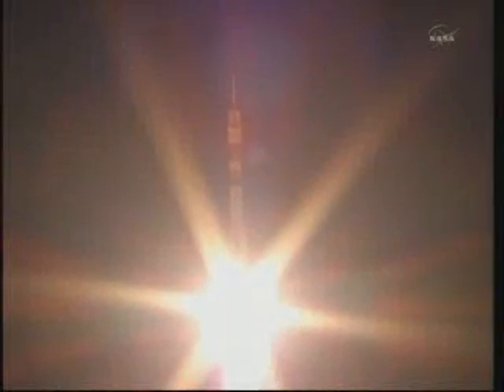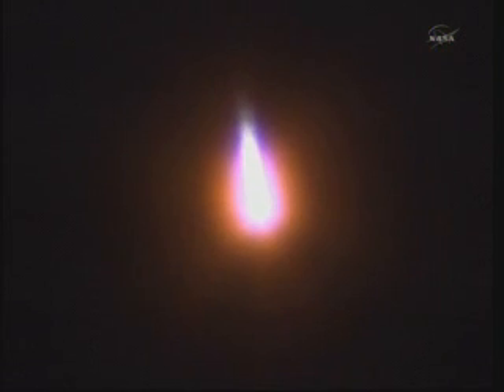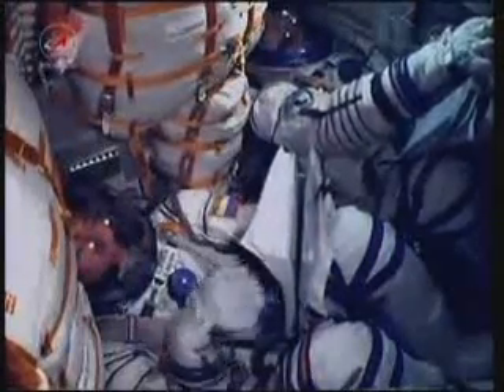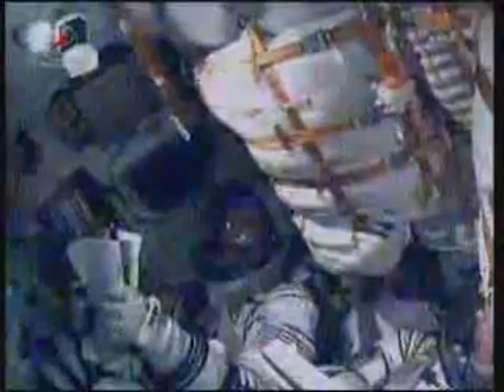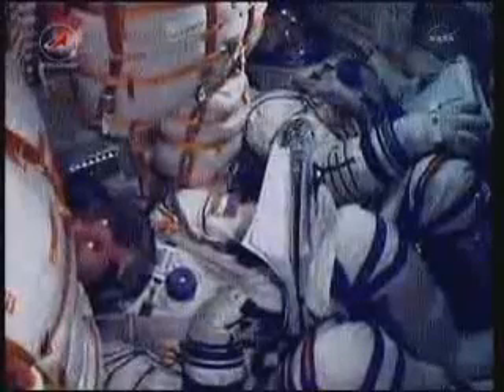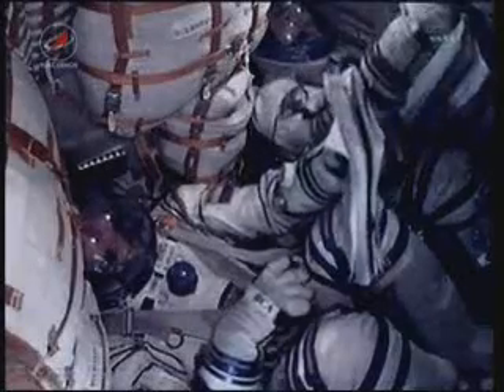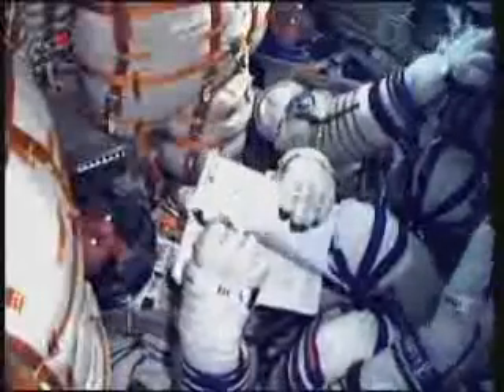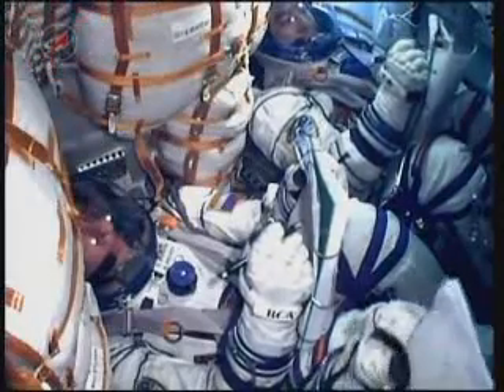古川聡 ソユーズ打上げ Soyuz TMA-02M/27S launch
M. Fossum / S. Furukawa /S. Volkov
古川聡宇宙飛行士